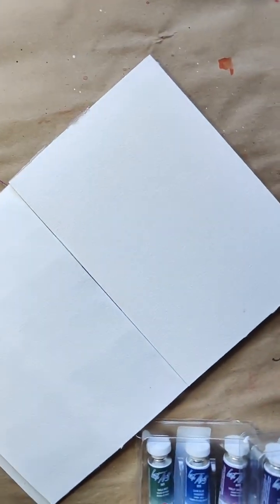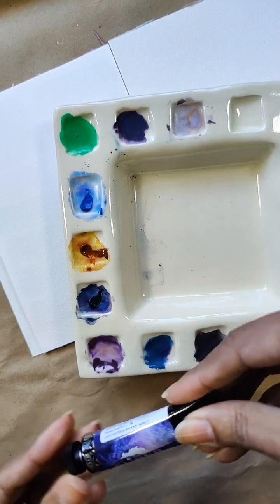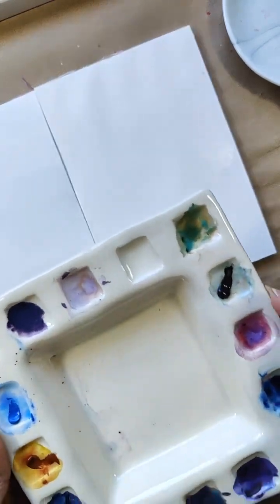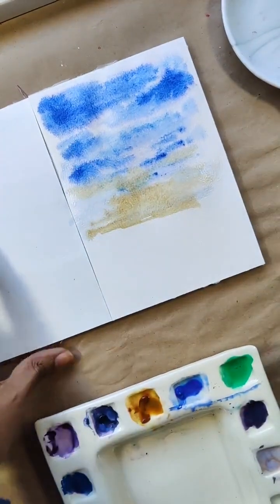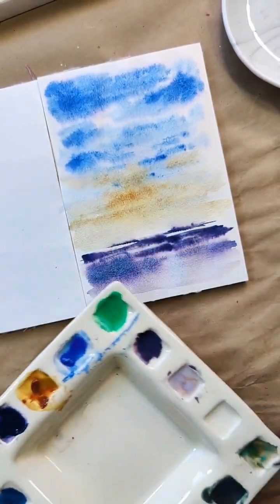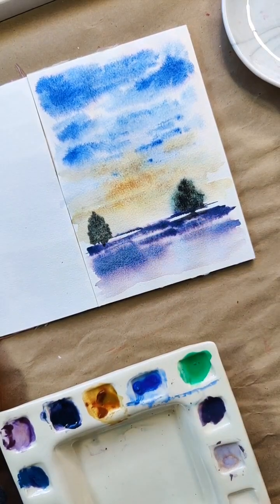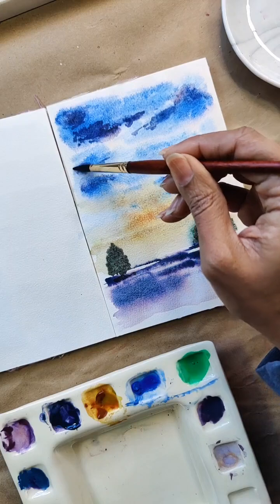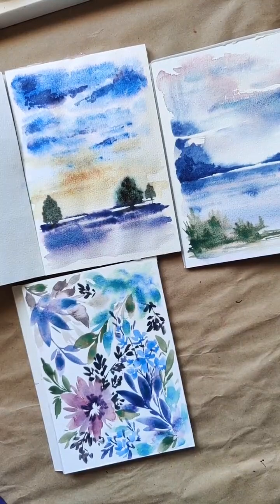2023年3月9日